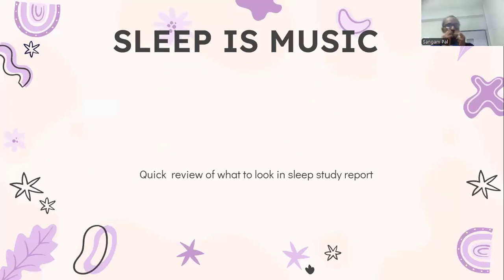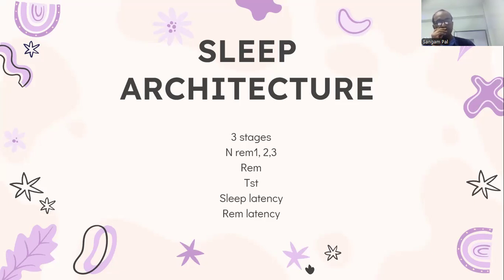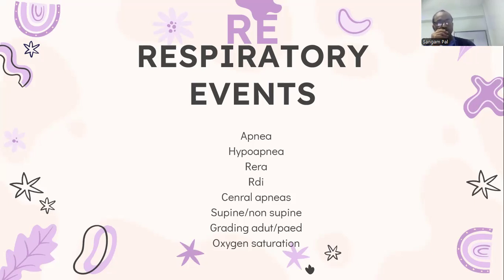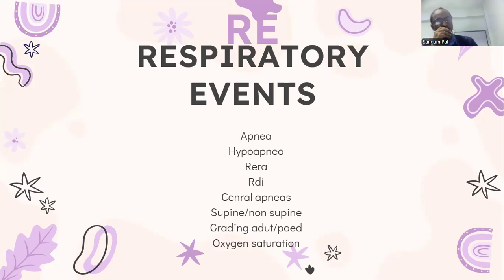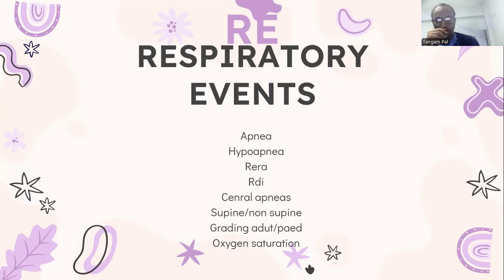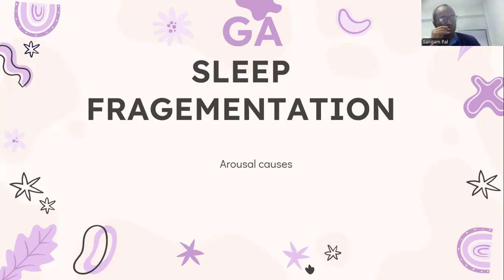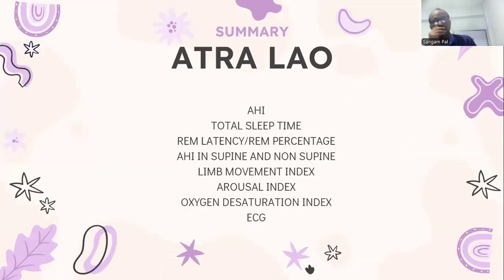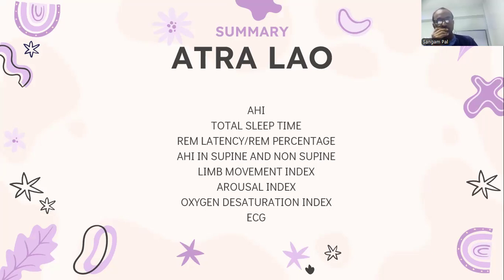sleep study report reading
polysomnography reading and understanding in short